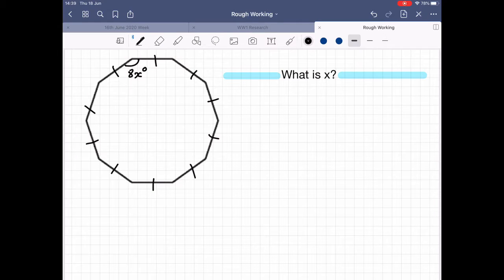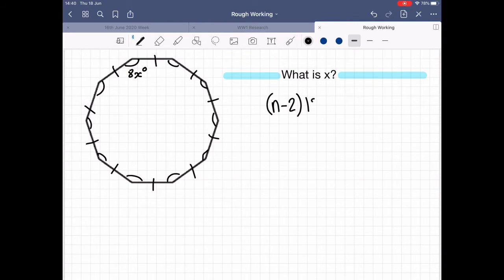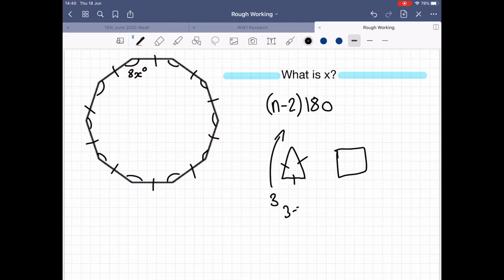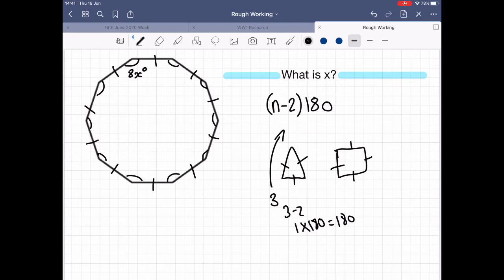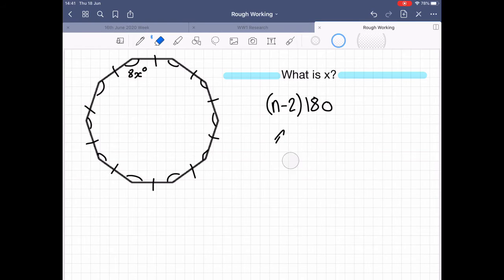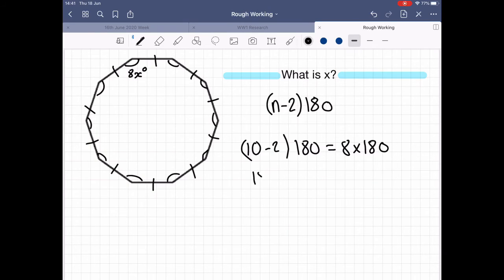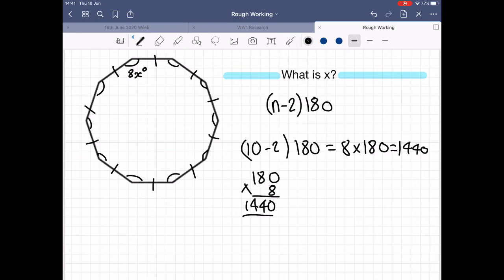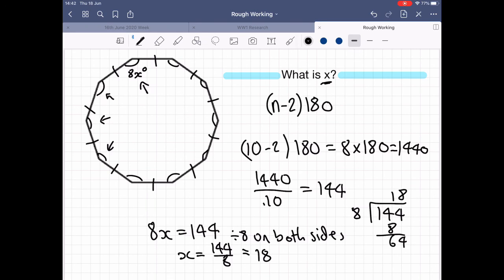Problem of the Day June 18th. Regular polygons and more.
How do you find the value of the angles in a regular decagon, keep watching to find out...
Part of the 'problem of the Day' series.

Done on iPad Air with Apple Pencil and goodnotes5.